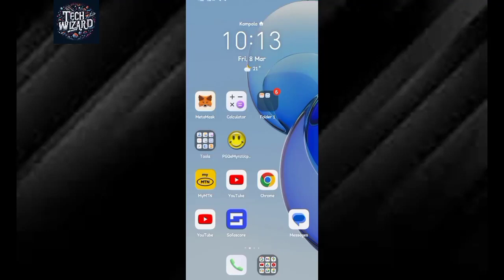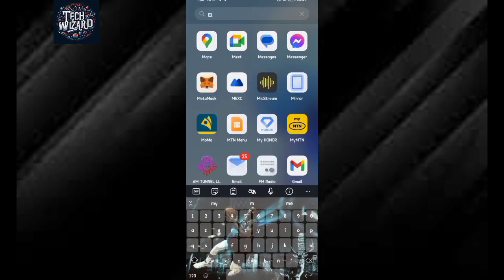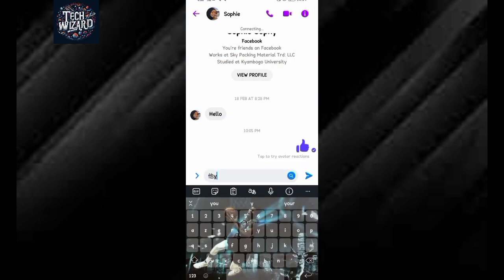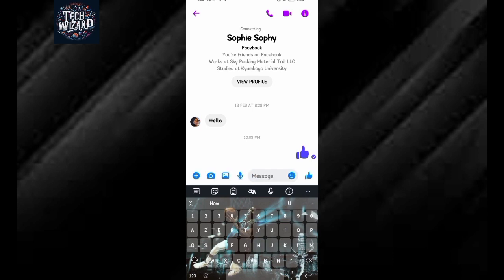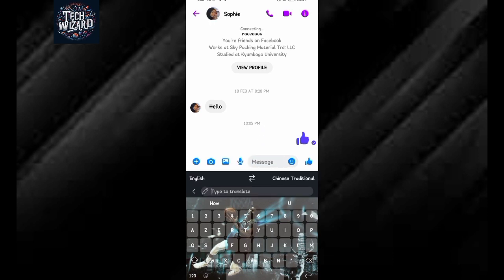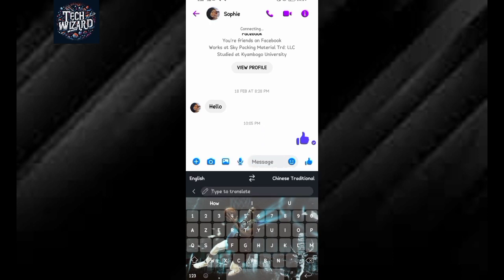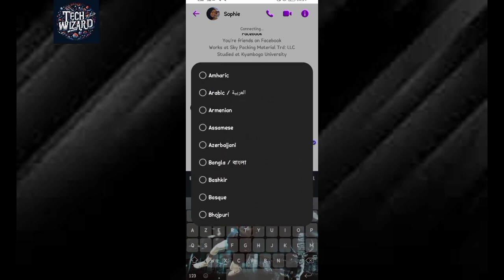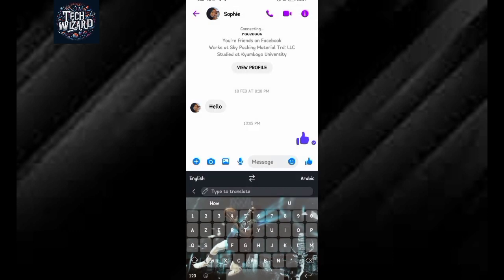How To Use Google Translator In Facebook Messenger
I Will Sshow You How To Use Google Translator In Facebook Messenger